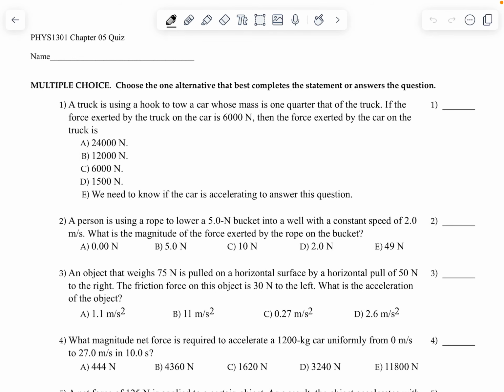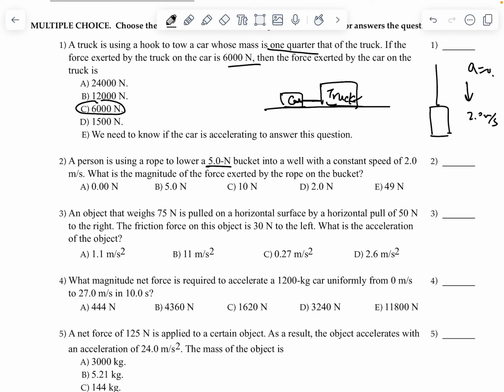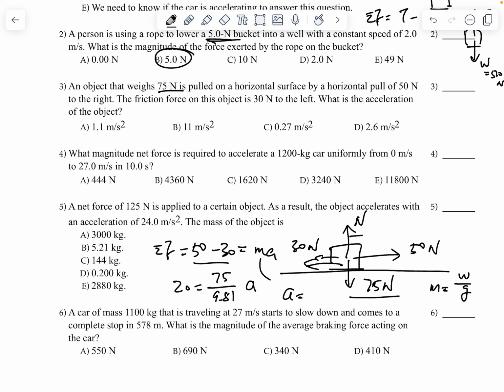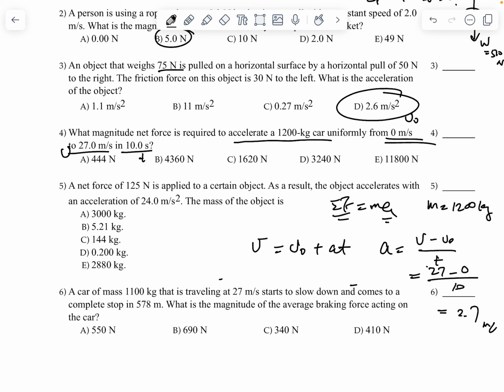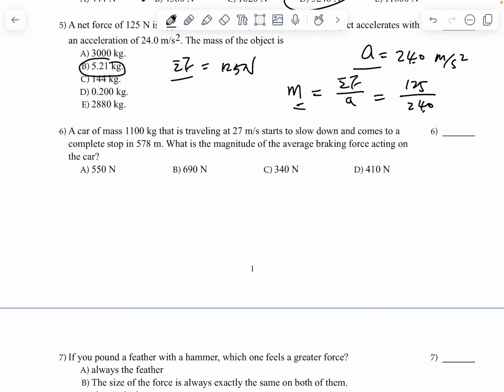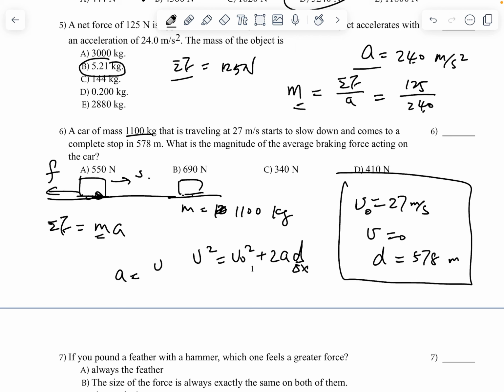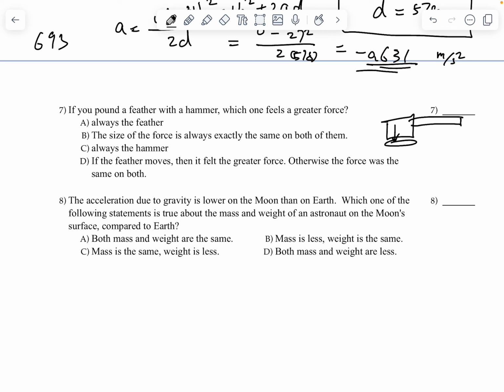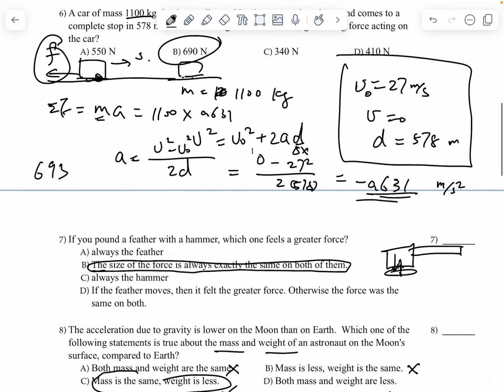Chapter 05 Quiz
Application of Newton's laws